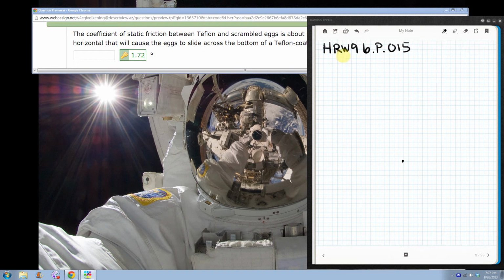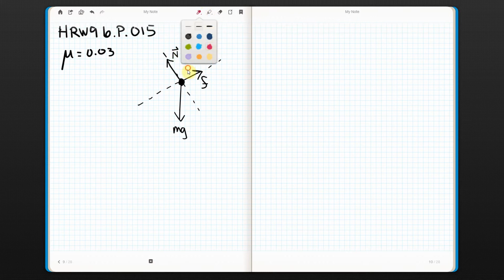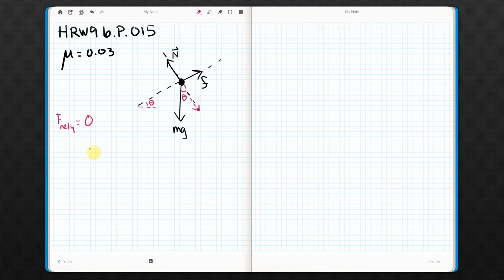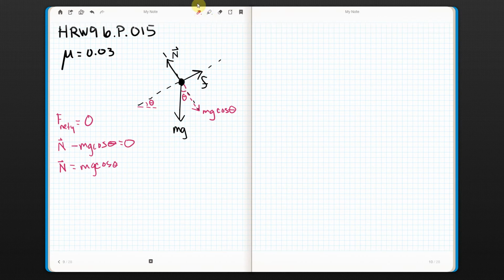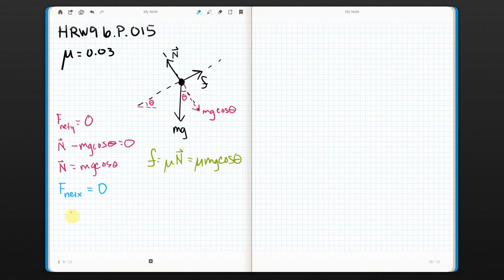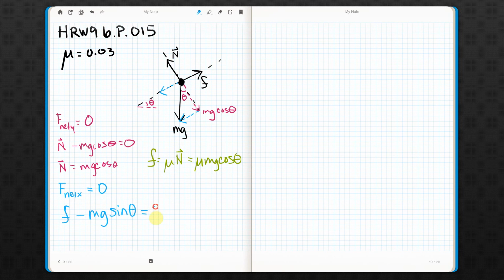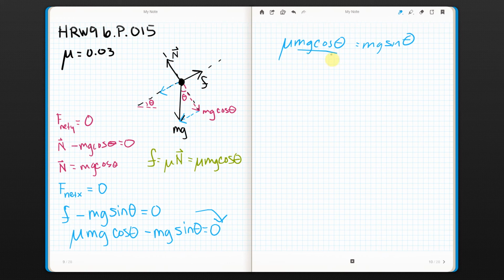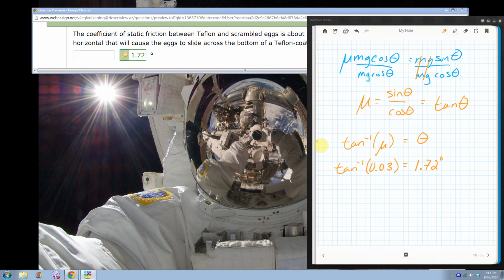HRW96P015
Eggs in Teflon pan